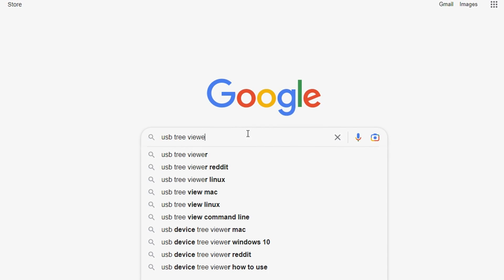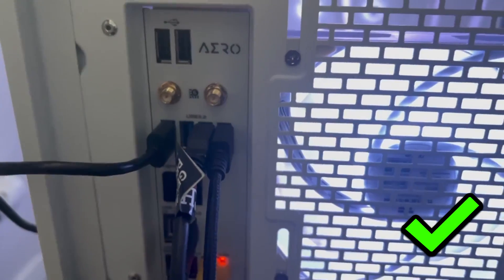Mouse Optimization GUIDE for Gaming! 🔧 (0 Delay Tweaks)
In this video I explain how you can fix any Input Delay that you may have on your Mouse so that you get the fastest response time & lowest latency possible, giving you guys the best possible advantage. If you appreciate the explanation and the video itself, be sure to let me know by dropping a like on it.

TIMESTAMPS:
0:15 Mouse Latency Fix
0:48 Avoid Low Battery
1:17 Turn Off RGB Effects
2:08 Reset Mouse Settings to Default
2:31 Mouse Accel
2:52 High DPI
3:37 Polling Rate
4:28 Refresh Rate
4:46 Update Mouse Drivers
5:08 USB Port Latency
5:35 Exclusive Fullscreen
5:57 Turn off replays & energy saving
6:19 Clean Sensor
6:41 Mouse Bungee
6:57 Mouse Grips
7:17 Mouse Weight Reduction
7:40 Outro